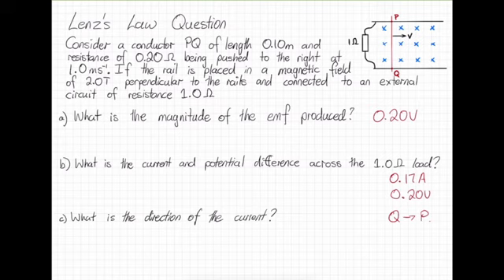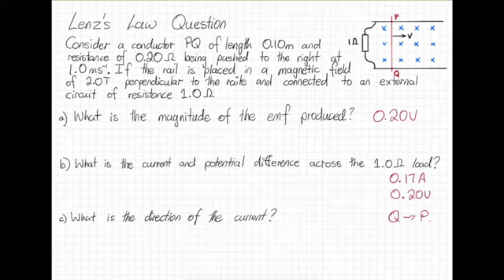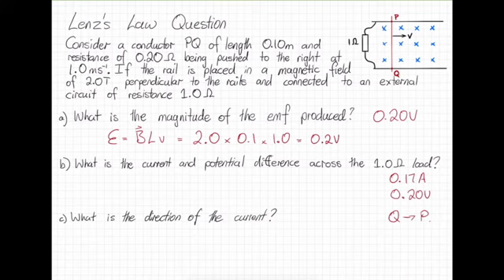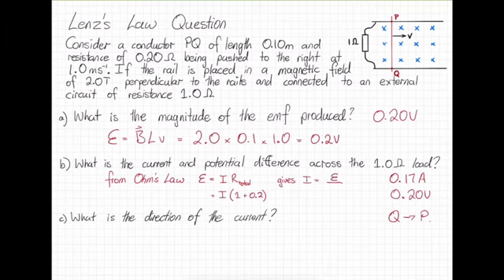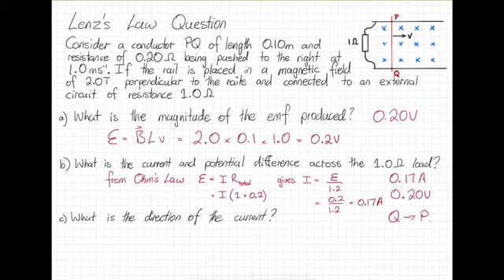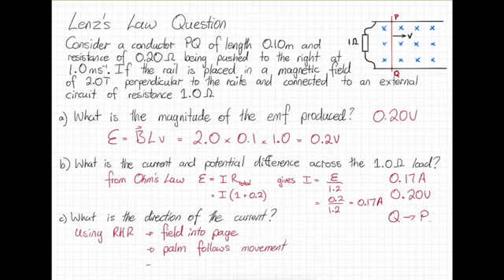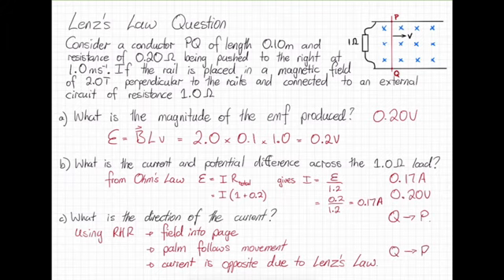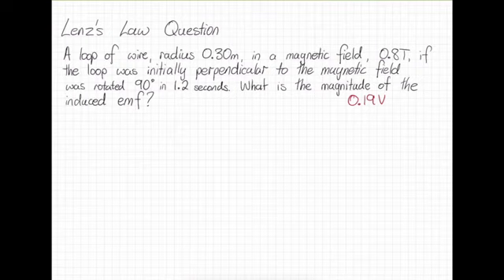Lenz's Law Questions